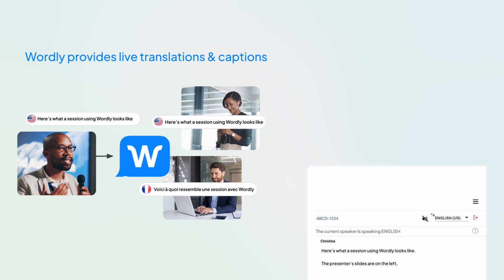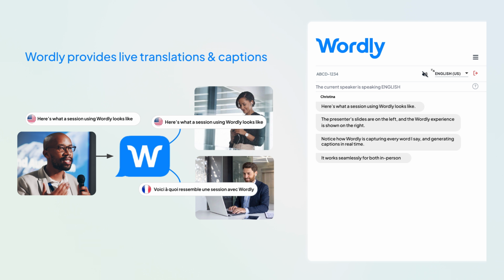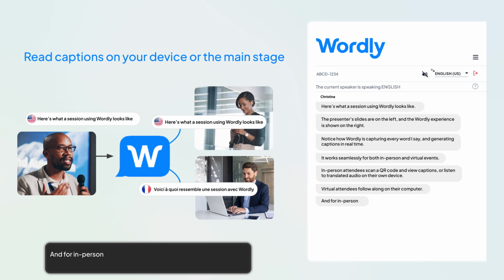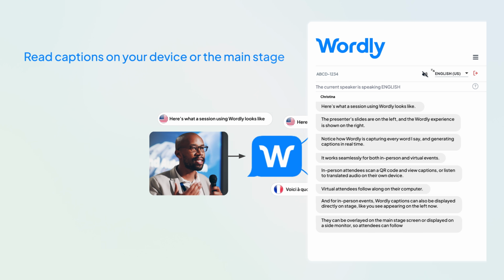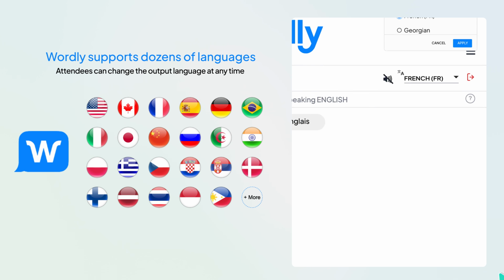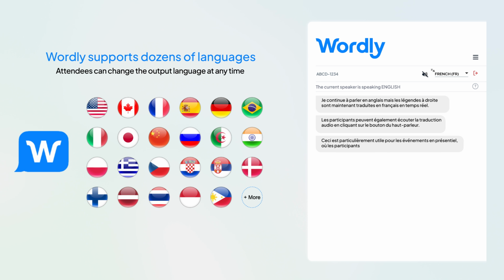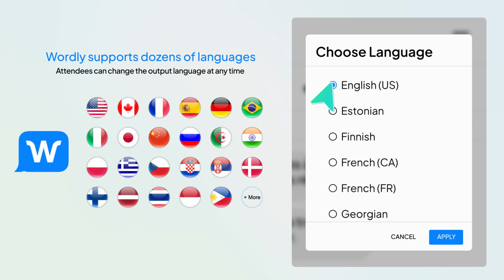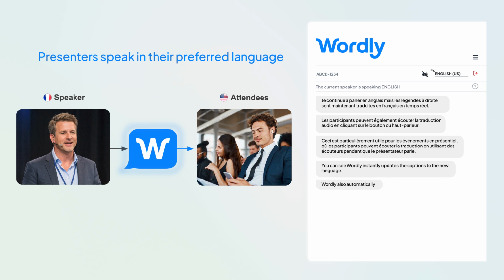Wordly Product Demo: Live AI Translation and Captions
Watch a demo of Wordly, the AI-powered platform for live translation and captions for meetings, events, and webinars. See how attendees can follow every conversation in their preferred language with real-time translation and captions available in dozens of languages.

This guided product demo walks through the same experience you would see in a live session. You'll see how Wordly delivers real-time AI translation and captions, integrates with the tools you already use, and enables speakers and attendees to communicate seamlessly across languages.

Wordly makes meetings and events more accessible, inclusive, and engaging by removing language barriers. There are no apps to download, no interpreters to schedule, and no equipment to rent.